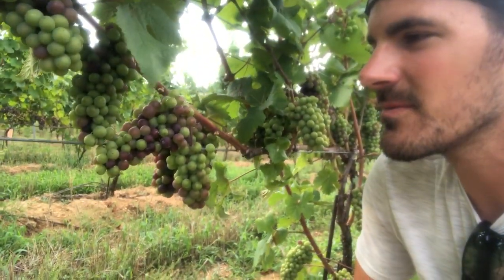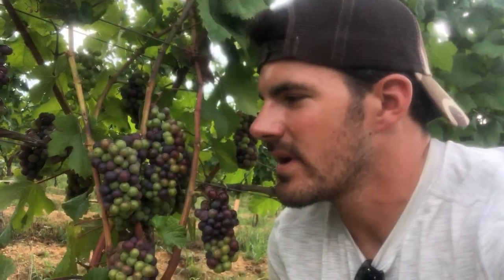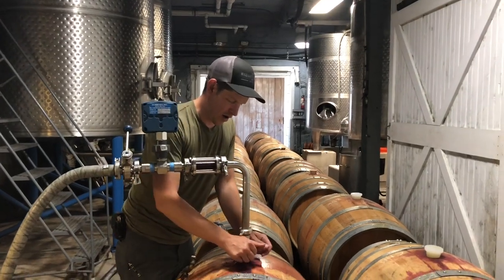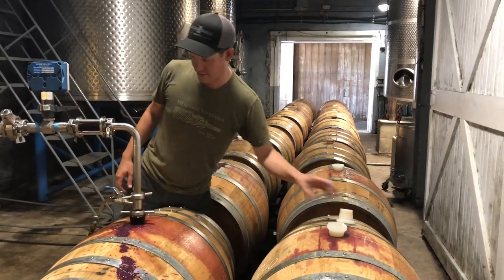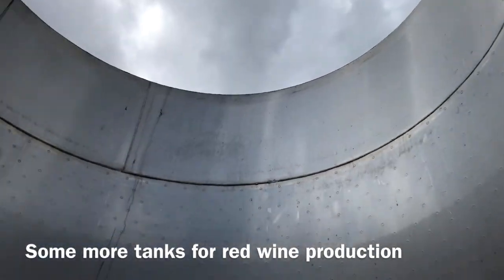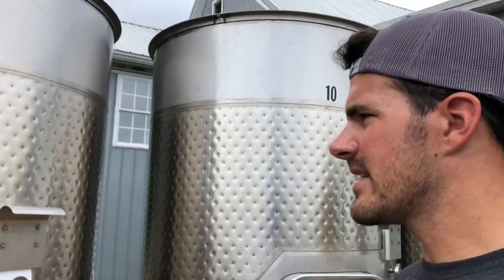Wine Farming at William | S2 Number 1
This week on Wine Farming at William, I’m back! The vineyards are showing some color and Sean the winemaker blends the 2017 red wines.